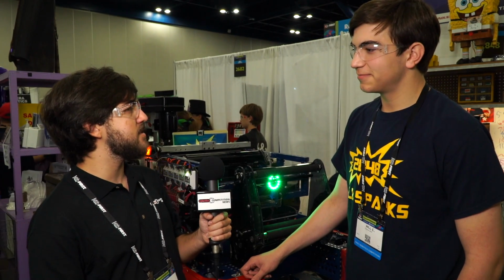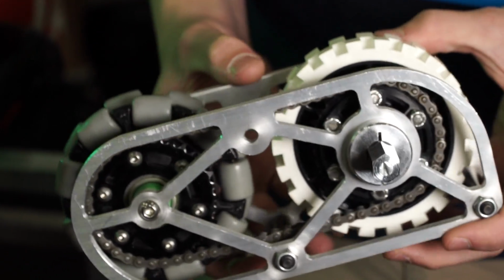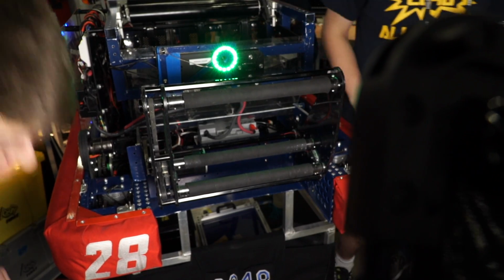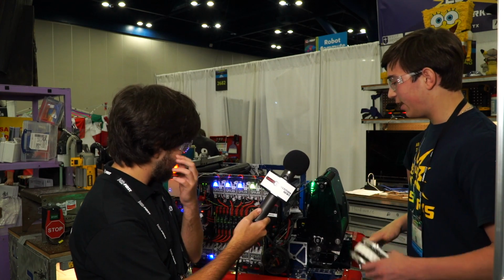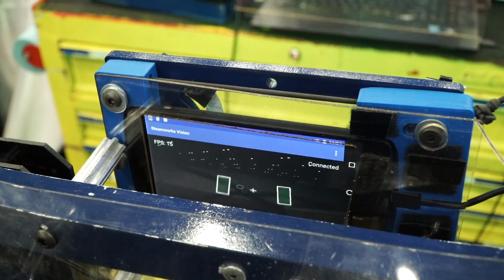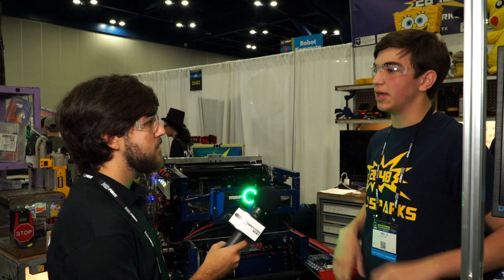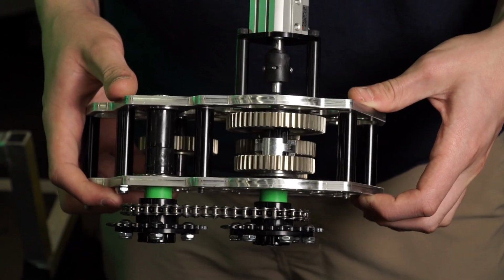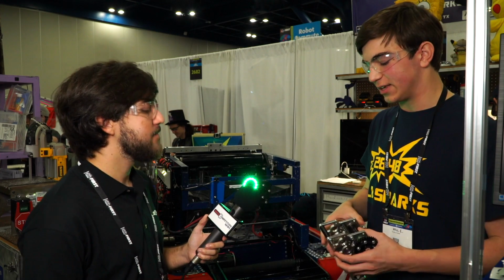First Worlds Houston 2017: Team 2848 All Sparks